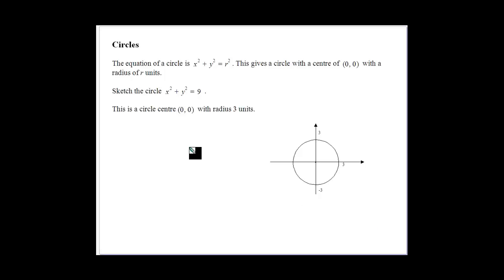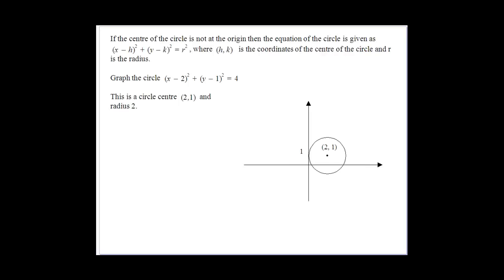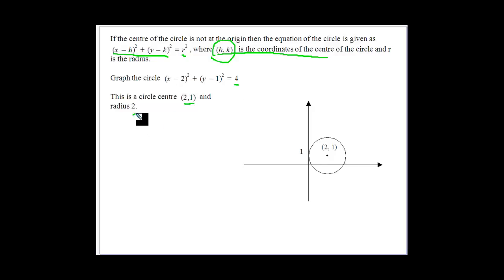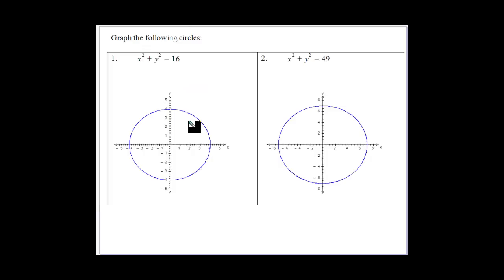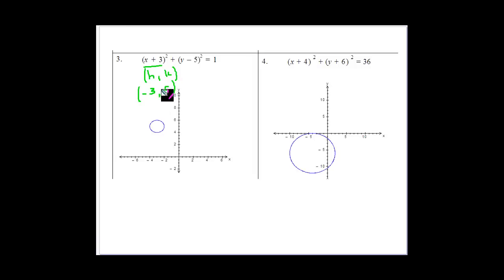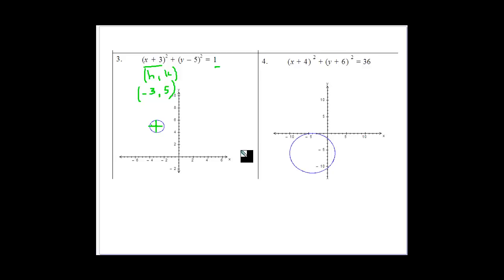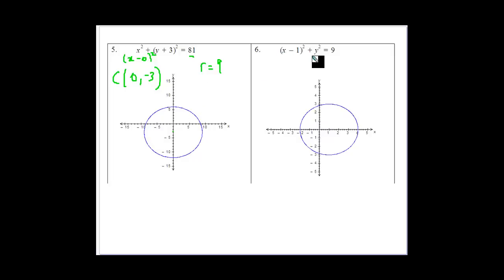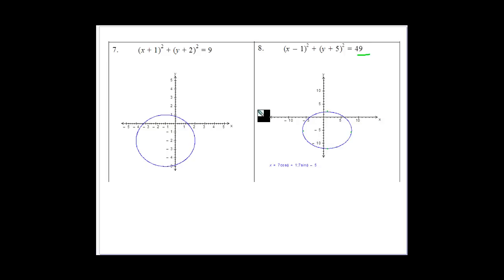Graphs of Circles